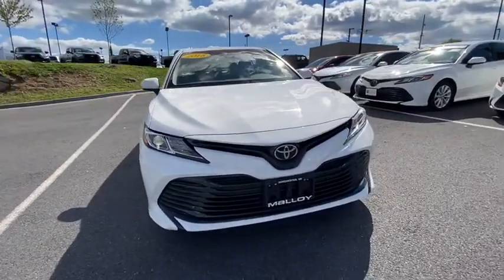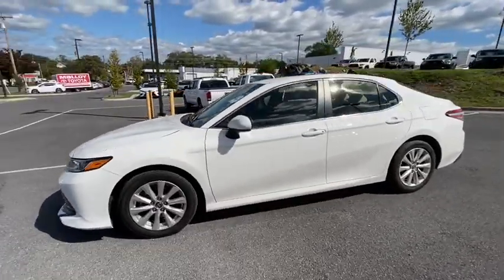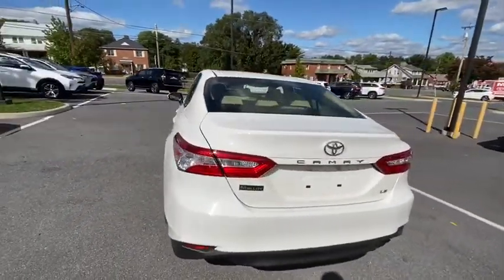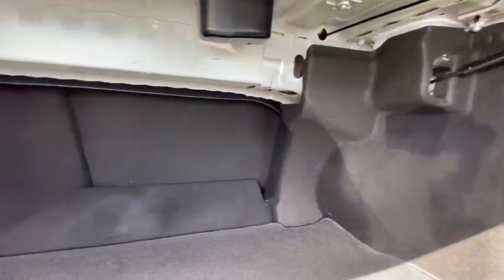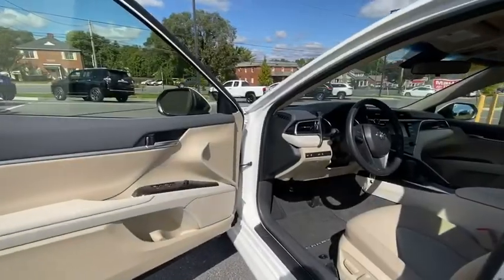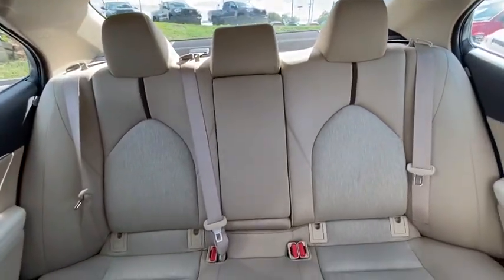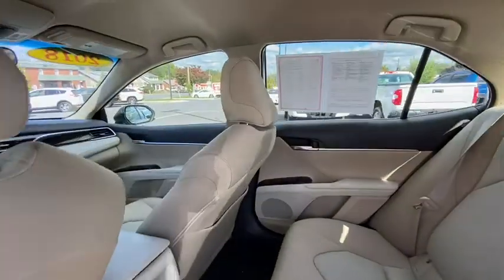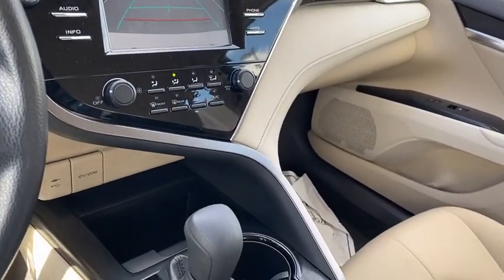2018 Toyota Camry Winchester, Front Royal, Woodstock, Leesburg, Fairfax, VA TL1251A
Super White Used 2018 Toyota Camry available in Winchester, Virginia at Malloy Toyota. Servicing the Front Royal, Woodstock, Leesburg, Fairfax, VA area.

Malloy Toyota
400 Weems Ln